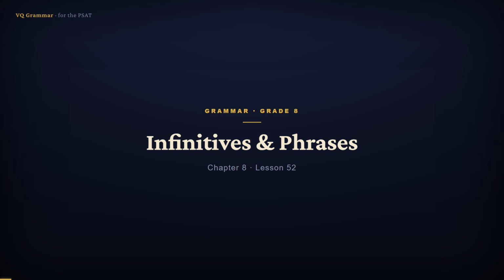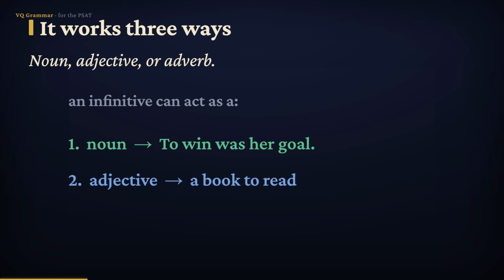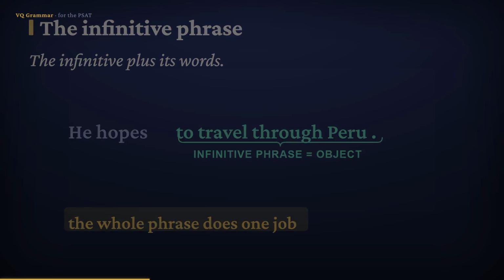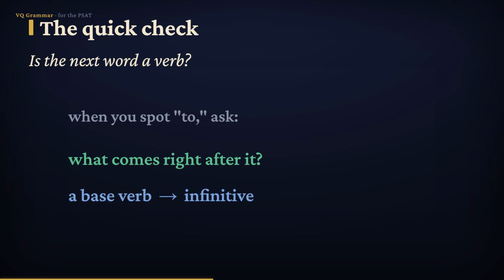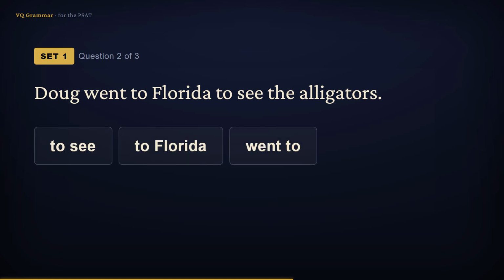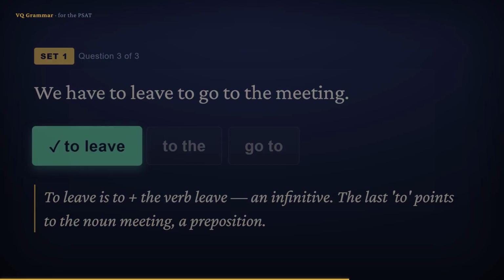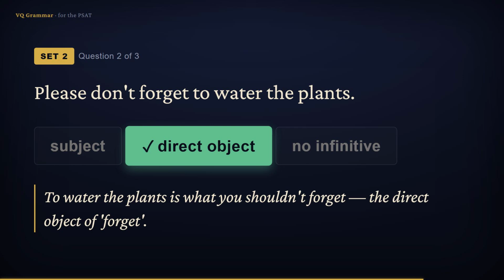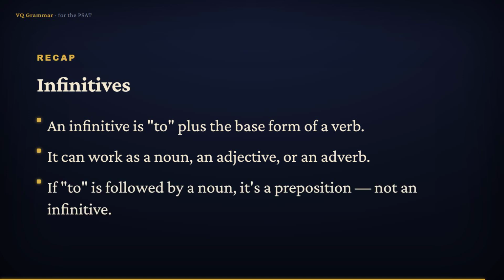Grammar Grade 8 | Ch. 8, Lesson 52 — Infinitives and Infinitive Phrases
CHAPTER 8: VERBALS — LESSON 52: INFINITIVES AND INFINITIVE PHRASES
An infinitive is 'to' plus the base verb (to run, to win). It is a verbal that
can work as a noun, an adjective, or an adverb. This lesson shows you its three
jobs and how to tell it from a prepositional phrase, then works through six
practice questions.

• An infinitive = to + the base verb (to win, to read)
• It works as a noun (To win was her goal), an adjective (a book to read), or an adverb (paused to listen)
• An infinitive phrase is the infinitive plus its modifiers and objects
• Don't confuse 'to run' (infinitive) with 'to the store' (preposition + noun)
• 3 practice questions: which is the infinitive?
• 3 practice questions: subject, object, or no infinitive?

Chapters
0:00 Introduction
0:23 What an infinitive is
0:53 It works three ways
1:28 The infinitive phrase
2:02 Watch the 'to' trap
2:42 The quick check
3:15 Practice Set 1 — which is the infinitive?
4:46 Practice Set 2 — subject, object, or none?
6:12 Recap: infinitives